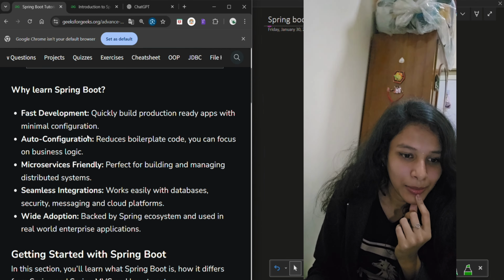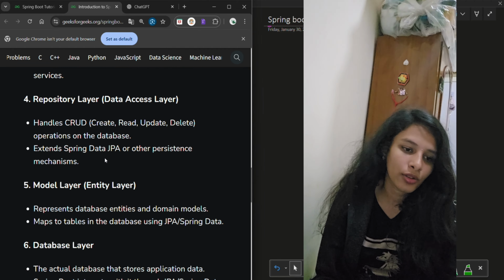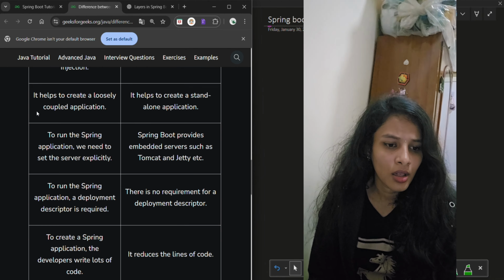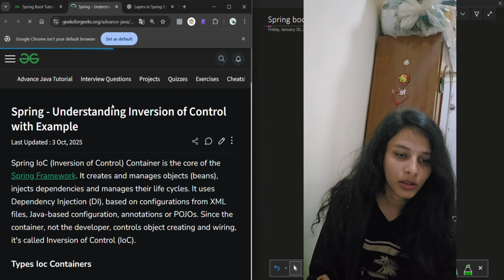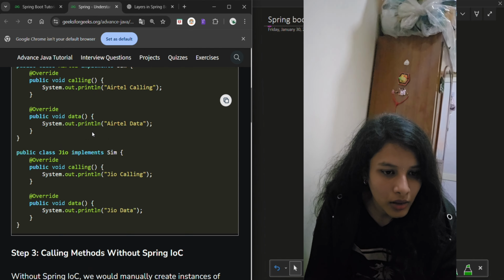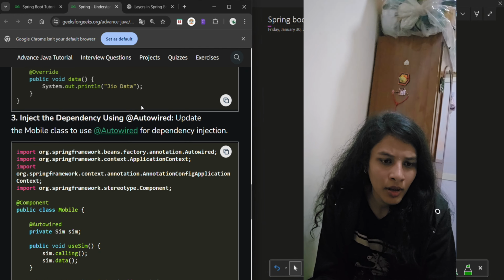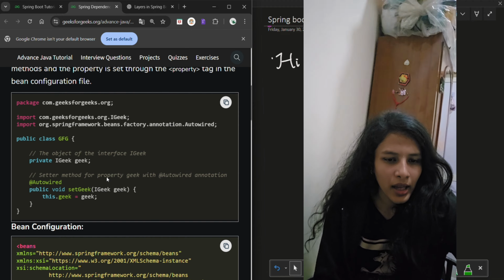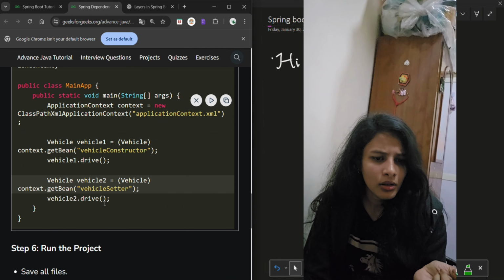Spring Boot Study Session